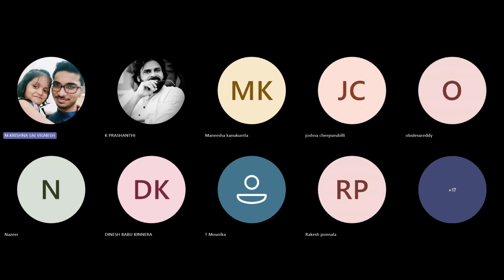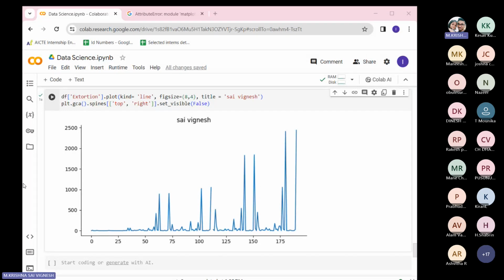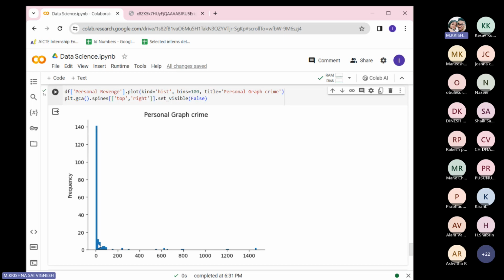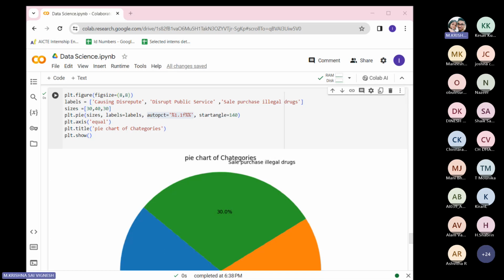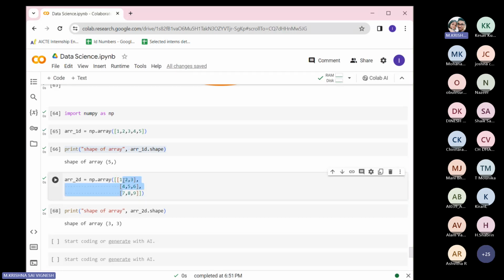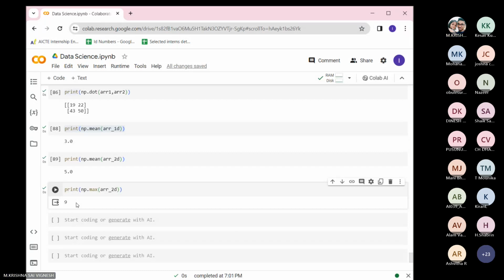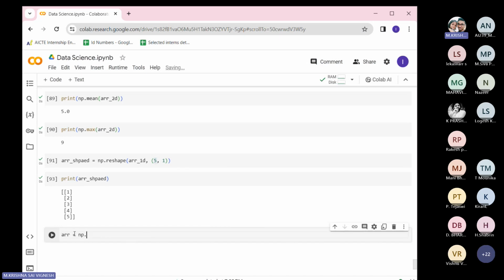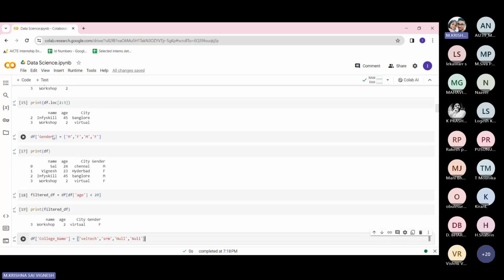Unlocking Data Science: Workshop Insights - 2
Welcome to our Data Science Workshop! In this comprehensive session, we delve into the core essentials of data science, focusing on Pandas, Matplotlib, NumPy, and Google Colab. Whether you're new to the field or looking to expand your skills, this workshop is designed to empower you with practical knowledge and hands-on experience.

Beginners eager to step into the world of data science.
Experienced practitioners seeking to enhance their skills and stay updated with the latest tools and techniques.

Join Us
Don't miss out on this opportunity to sharpen your data science skills and unlock the full potential of Pandas, Matplotlib, NumPy, and Google Colab.